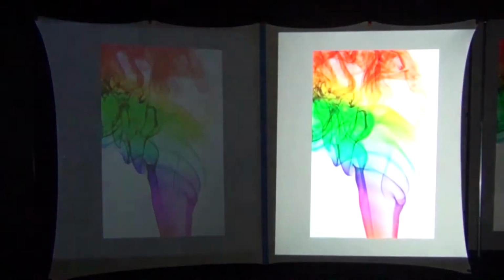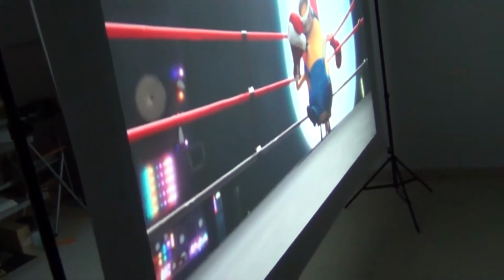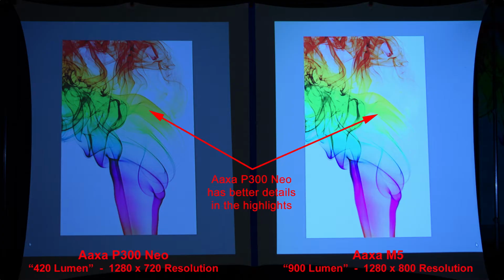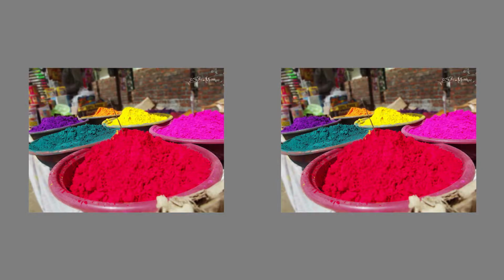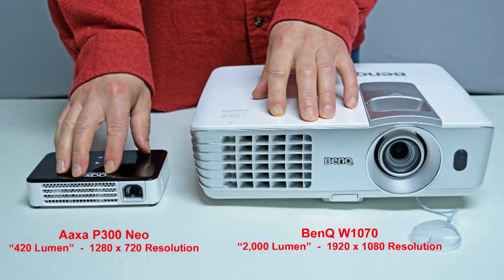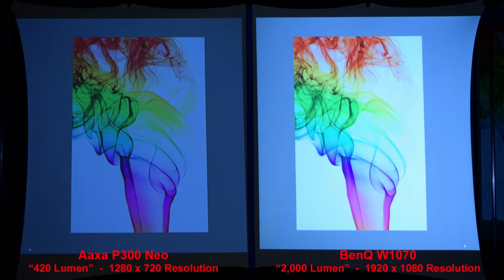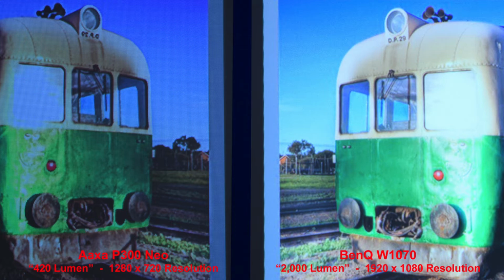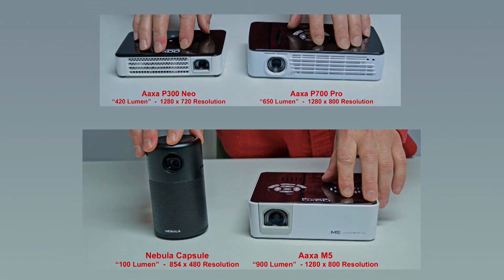Projector Comparison: Aaxa P300 Neo vs Aaxa M5 portable projector (Side by Side Review)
120" Spandex Projector Screen (Made in the USA):

120" SILVER Spandex Projector Screen (Great for Outdoor Use):

This is a true side-by-side comparison of the image quality of the Aaxa P300 Neo -vs- the Aaxa M5 "portable" projector.

And for an additional comparison, the second half of the video compares the Aaxa P300 Neo (420 Lumens & 1280 x 720 resolution) to a "Full Size" BenQ W1070 (2,000 Lumens & 1920x1080 resolution) projector.